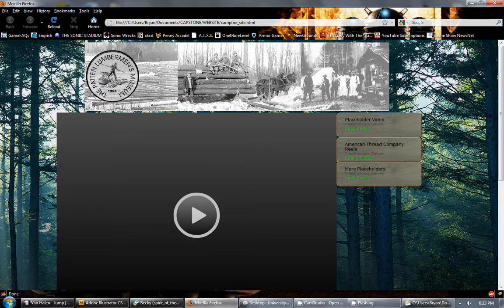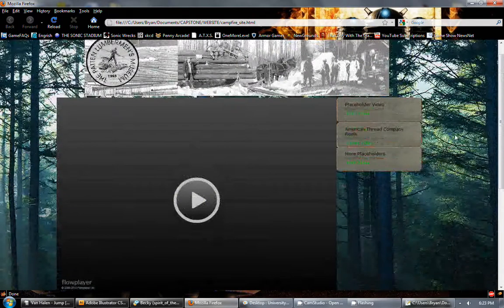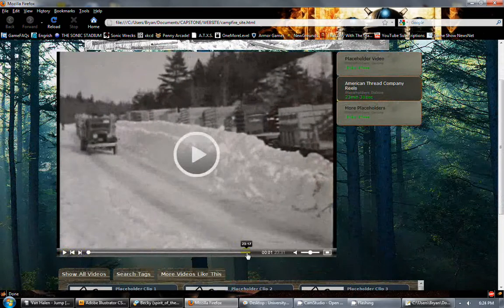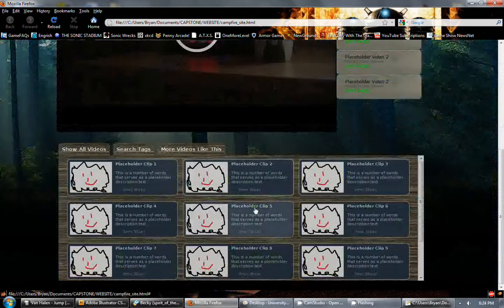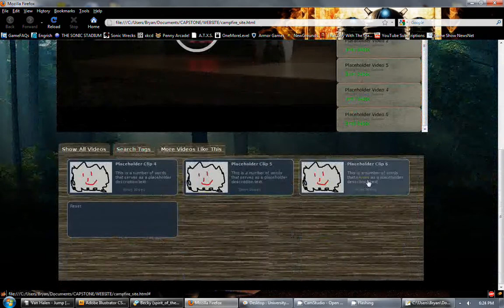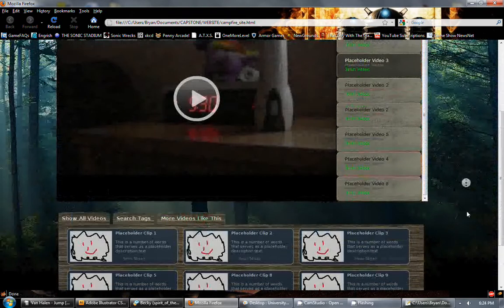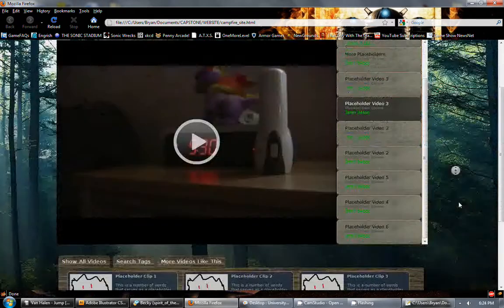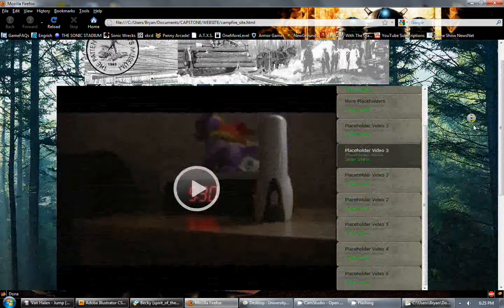bryanNoyes LMMR screencast